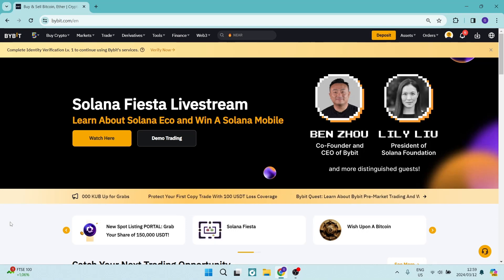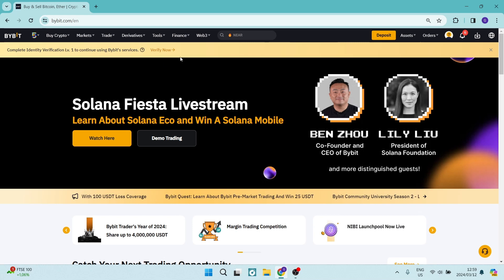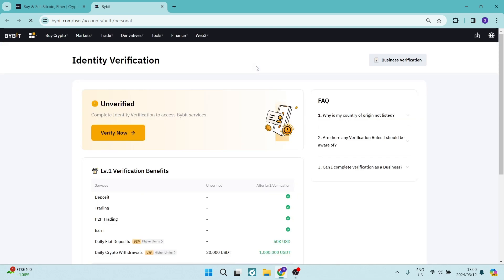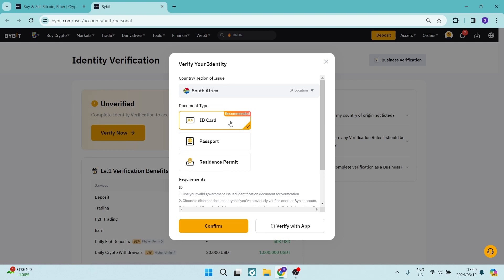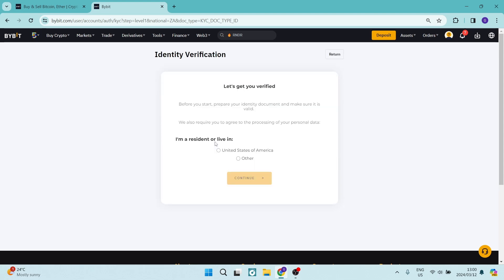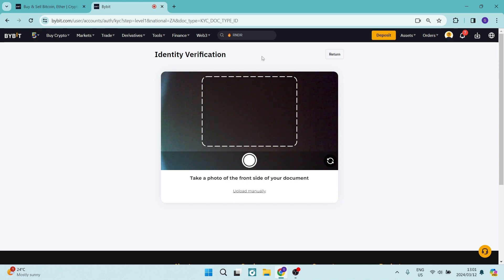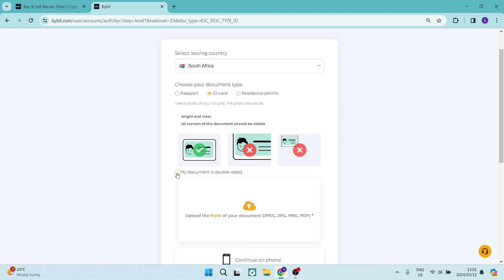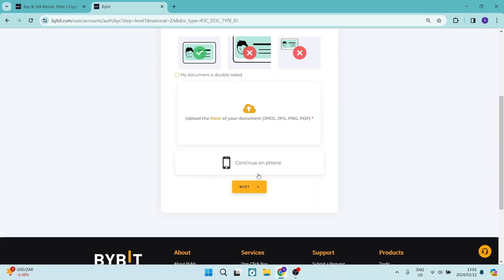How to Verify Bybit Account (Quick Tutorial)